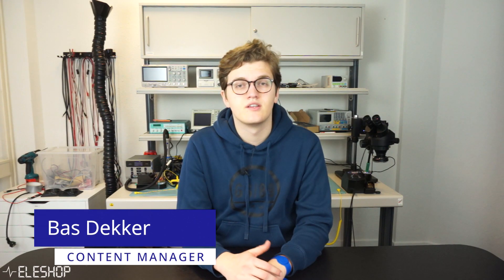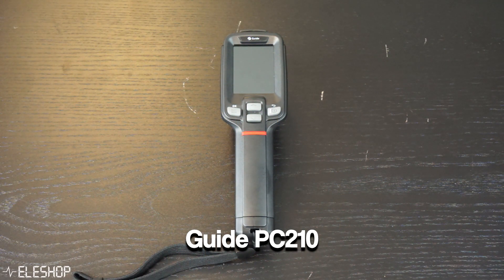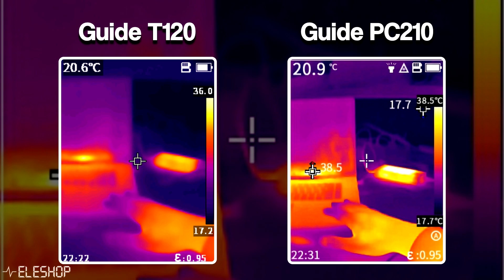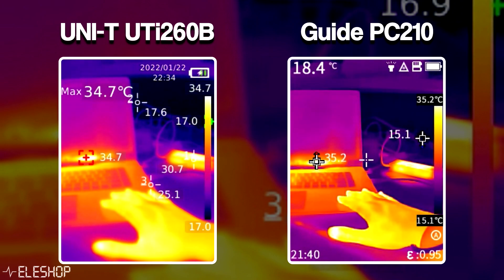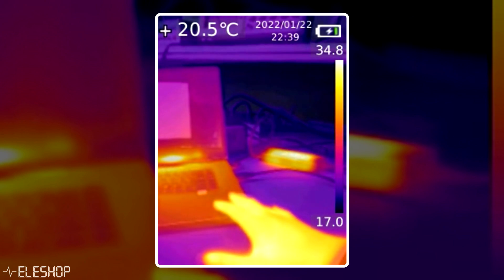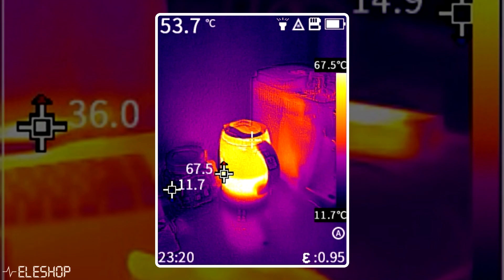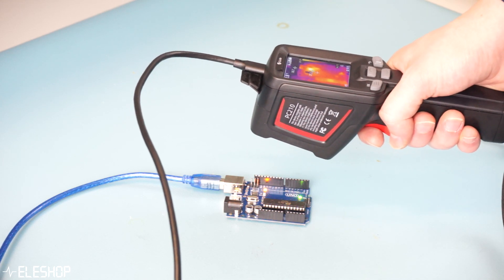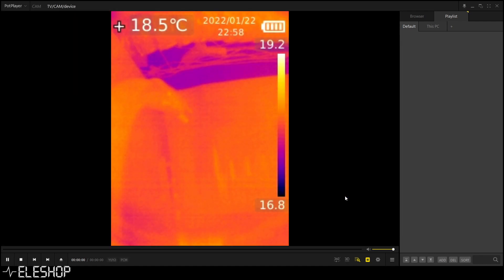Which thermal imaging camera is better? UNI-T UTi260B, Guide PC210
Bas compares in this video the very popular UNI-T UTi260B with the quite unknown Guide PC210. First, the importance of infrared resolution is explained, and afterward, the two thermal imaging cameras are compared to each other by doing some tests. Lastly, the importance of using a macro lens is discussed for inspecting, for instance, electronics.

𝐏𝐫𝐨𝐝𝐮𝐜𝐭𝐬 𝐚𝐩𝐩𝐞𝐚𝐫𝐢𝐧𝐠 𝐢𝐧 𝐭𝐡𝐢𝐬 𝐯𝐢𝐝𝐞𝐨:
UNI-T UTi260B: